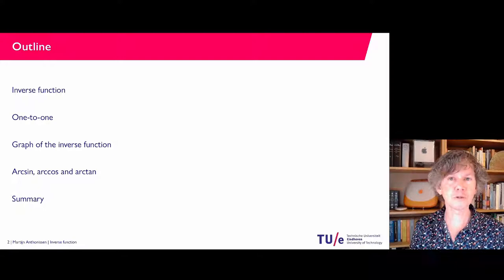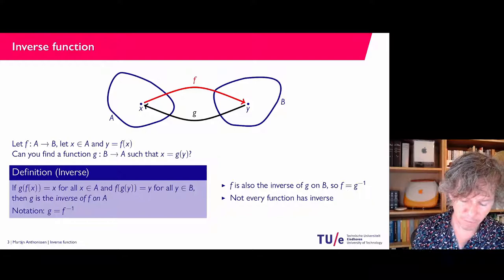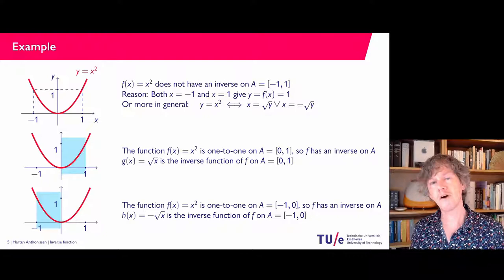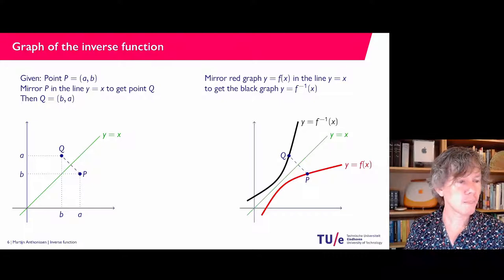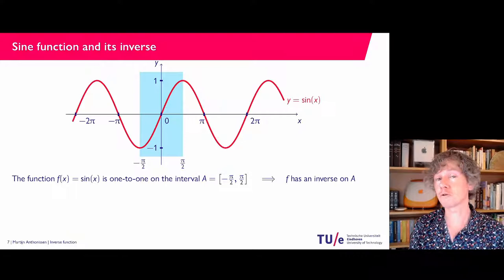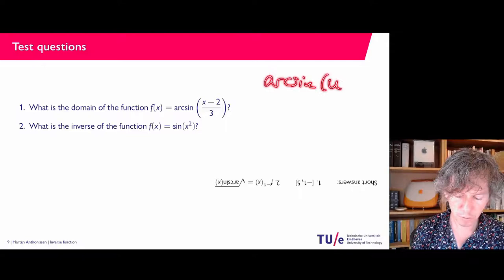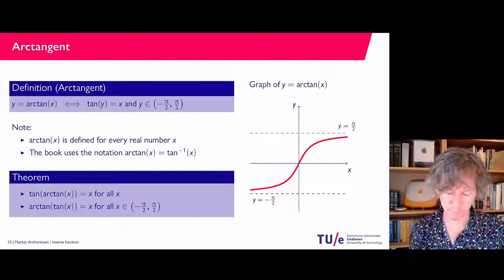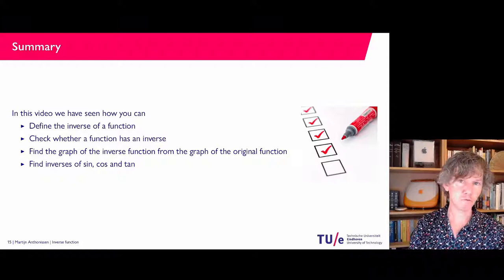4-3 Inverse function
- Define the inverse of a function
- Check whether a function has an inverse
- Find the graph of the inverse function from the graph of the original function
- Find inverses of sin, cos and tan